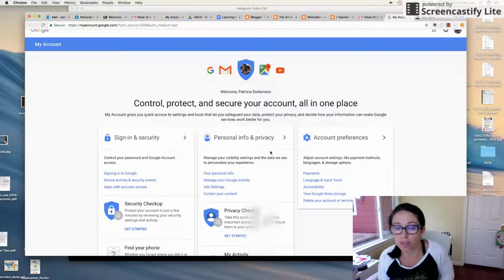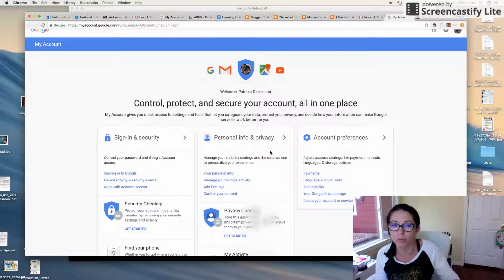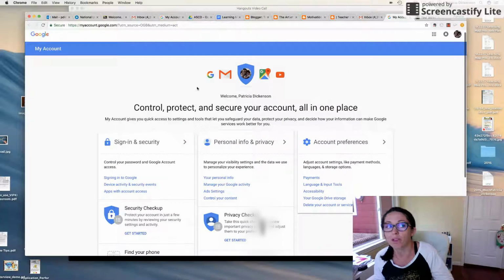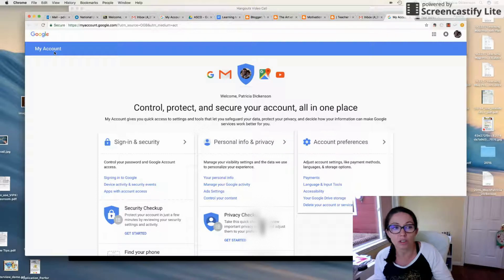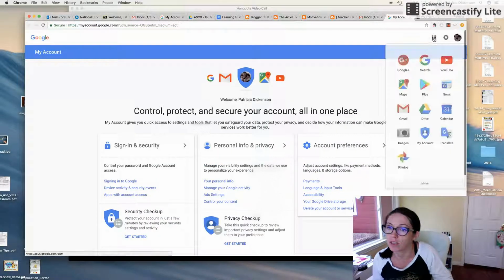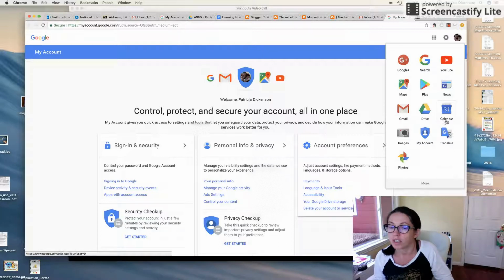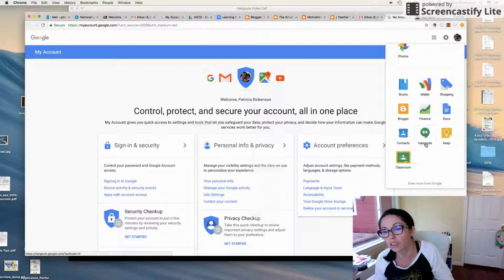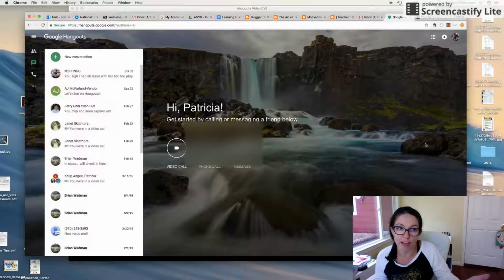How to Use Google Hangouts with Dr. Patricia Dickenson - An Overview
In this video we'll be talking about how to use Google Hangouts with Dr. Patricia Dickenson - an overview. We'll be discussing the different features of Google Hangouts, some tips for using them for SEO, and how to make the most of them for your business.

If you're looking for an easy way to communicate with your customers or clients, then Google Hangouts is the perfect solution. This video will give you an overview of what Google Hangouts is and how you can use them to improve your business!
This video will walk you through the steps of creating a Google Hangout.
for online teaching strategies.
Easily use it to connect with students, colleagues, clients, or friends and family over the computer.
You can use Google Hangouts for voice calls, video calls, or text-based chat, and you can connect with multiple people at the same time.
When you create a group in Google Hangouts, you can quickly reconnect with the same people later when you click on the group again.